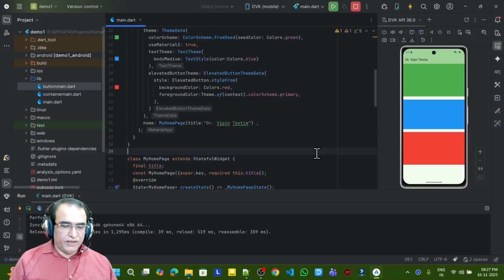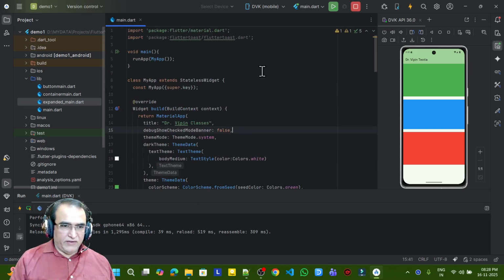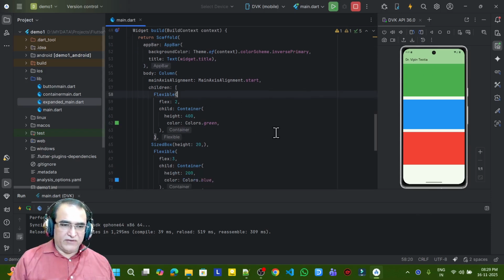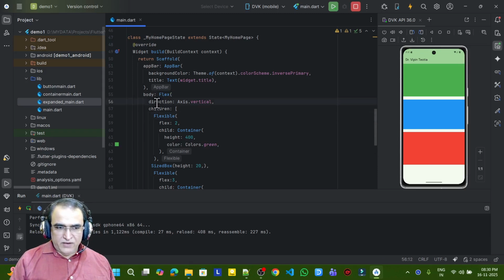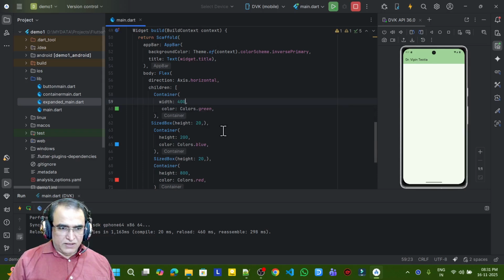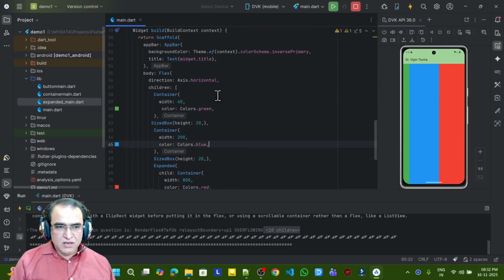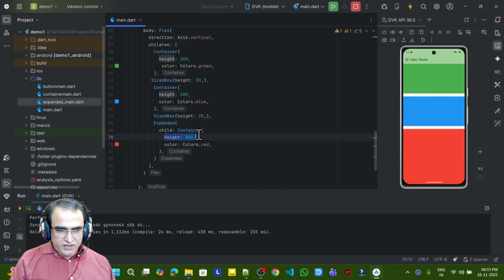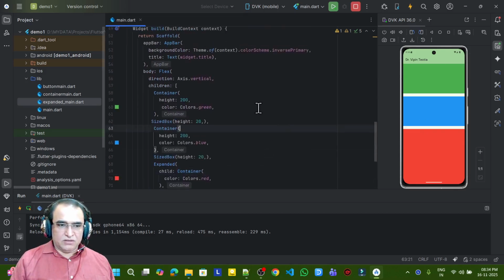28. Flutter Flex Widget | Row, Column and Flex in Flutter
Flutter Flex Widget | Row, Column and Flex in Flutter

flutter flex direction
flutter flexible layouts
flutter widgets
flutter layout design
flutter mainaxisalignment
flutter crossaxisalignment
dart programming
flutter bootcamp
flutter course

✨ 999 ✦ Om Param Jyotir Namah ✨